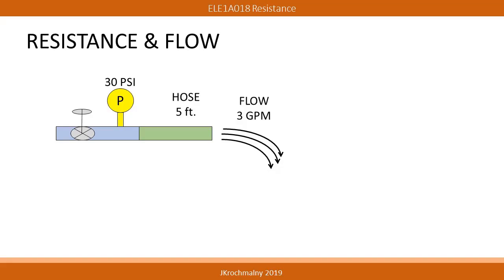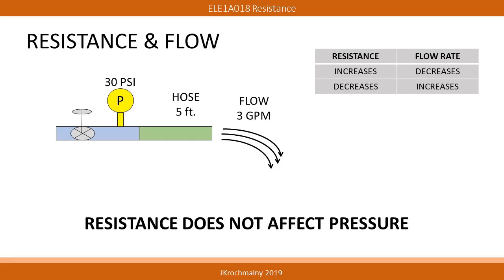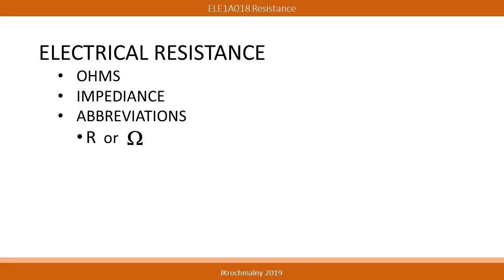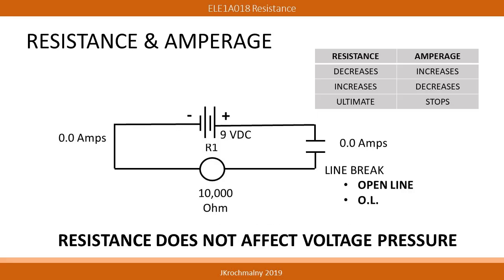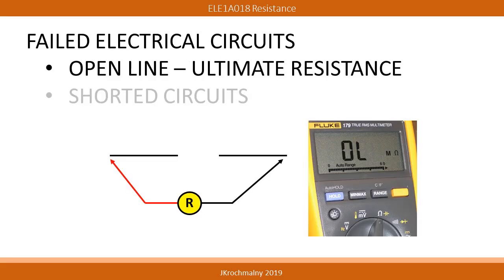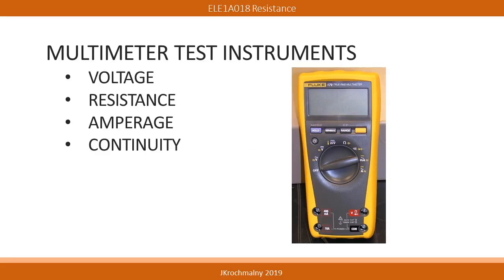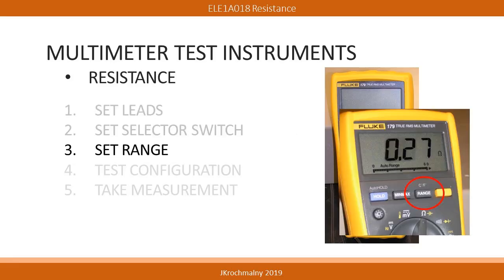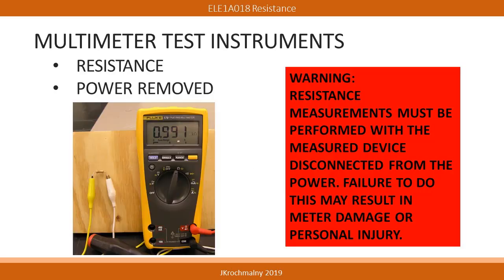ELE1A018 Electrical Terms RESISTANCE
A tutorial covering Electrical Resistance, what it is, how Resistance affects electrical circuits. Also covered is how to configure and apply electrical multimeters to measure resistance.